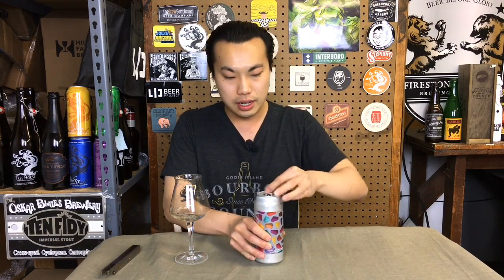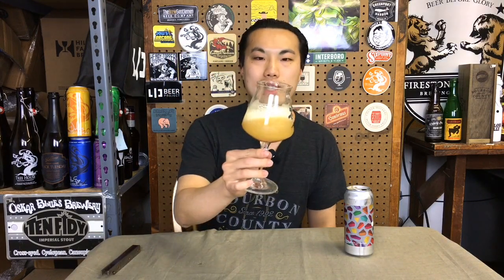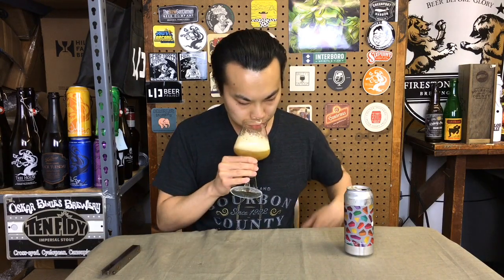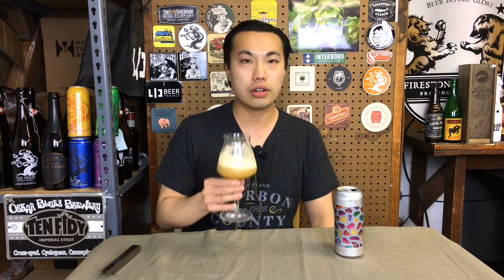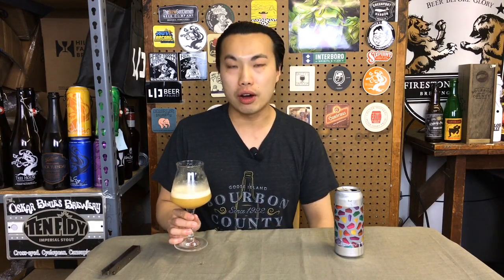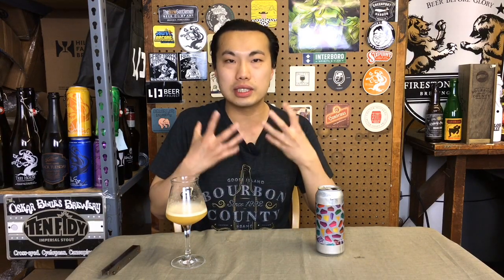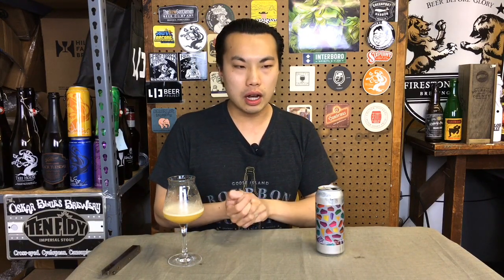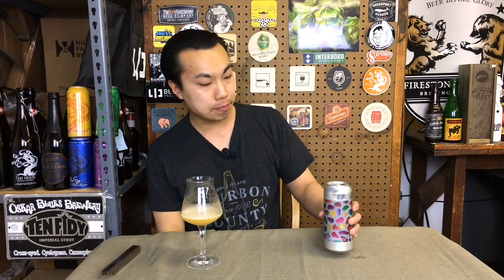Other Half Double Dry Hopped Cheddar DIPA Review - Ep. #1240